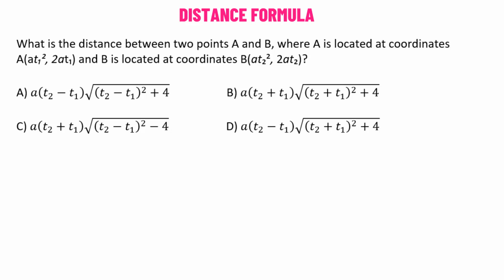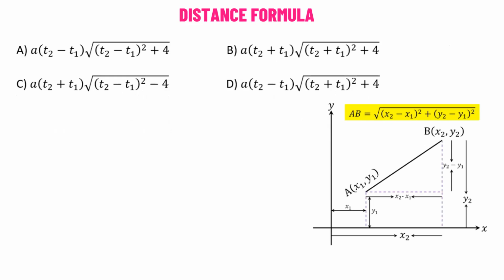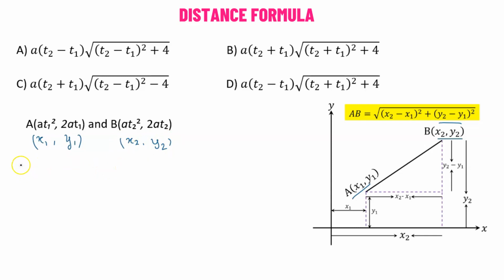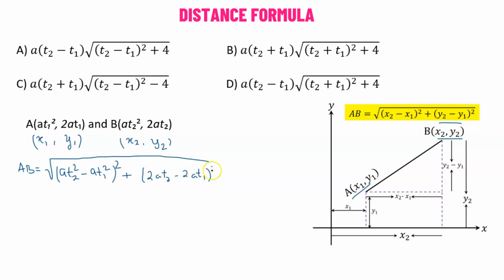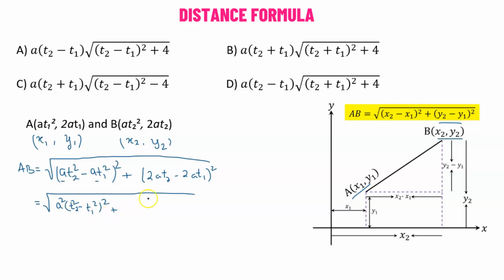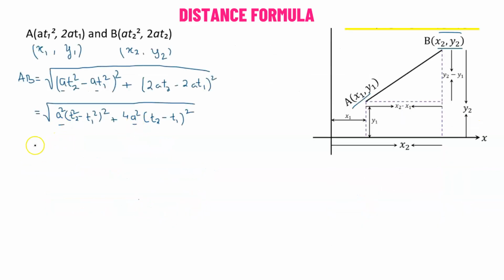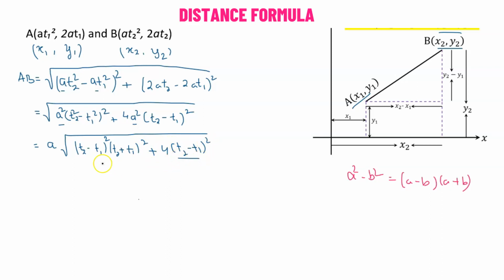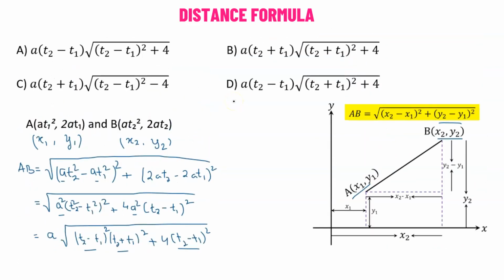3 | Points and their co-ordinates | Distance Formula - Worked Out Problem